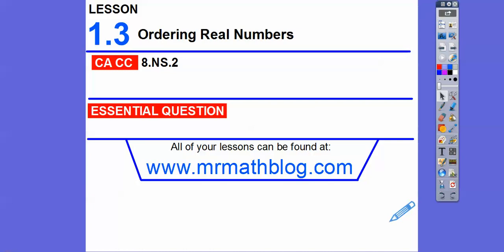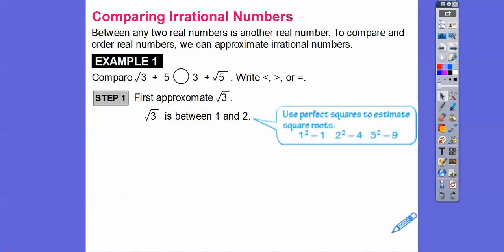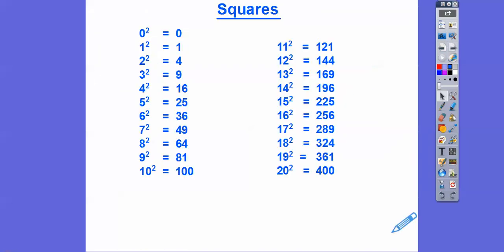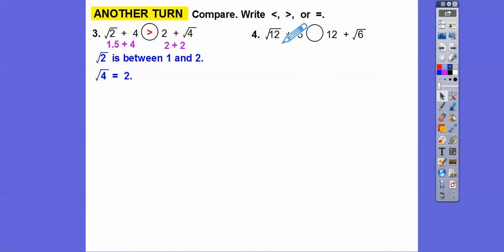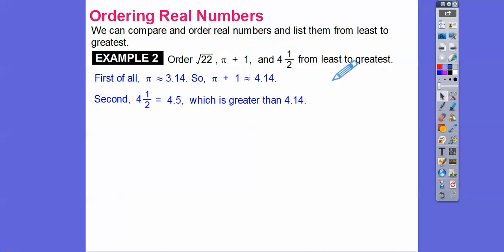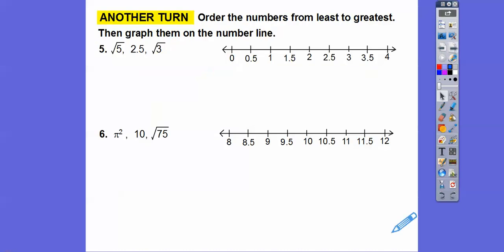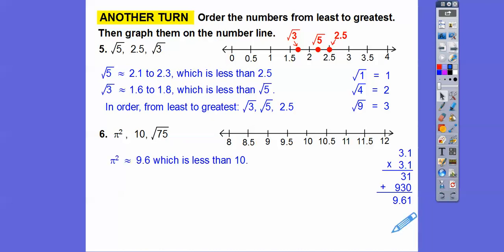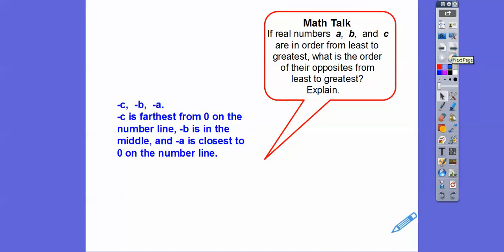Ordering of Real Numbers - Lesson 1.3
This lesson shows how to order numbers (fractions, decimals, irrational, etc).